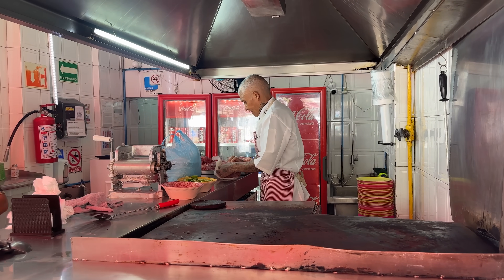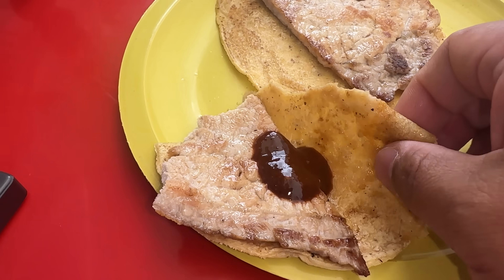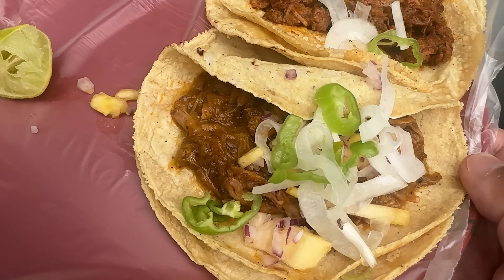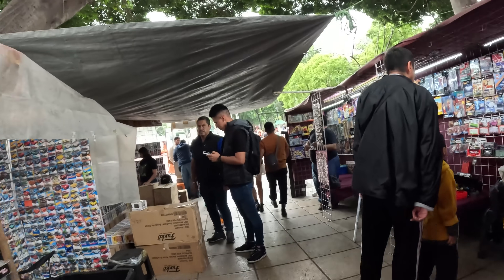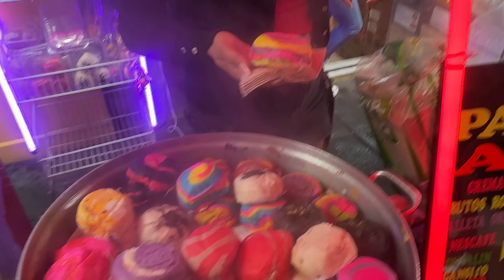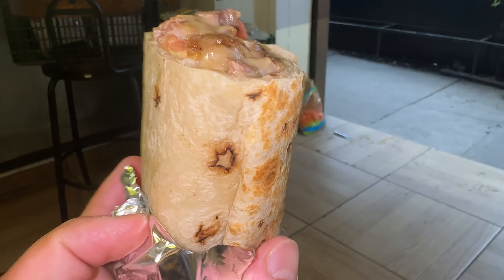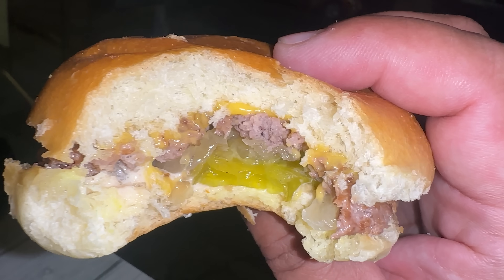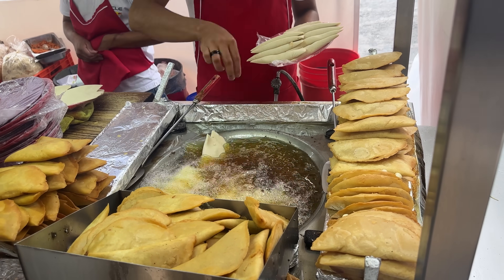World’s FIRST Michelin Star Tacos & Visiting CHINATOWN in Mexico City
I'm trying out the world's first Michelin rated tacos in Mexico city. Afterwards visiting the Chinatown to check out the food scene there and had some beef noodle soup near by. Then I had stop by this local burrito shop that makes some of the best but also massive burritos.

Taquería El Califa de León
Av. Ribera de San Cosme 56, San Rafael, Cuauhtémoc, 06470 Ciudad de México, CDMX, Mexico

Las Quekas de Charly
185 185, Centro, 77010 Chetumal, Q.R., Mexico

Barrio Chino (Chinatown)
Dolores 24 Col. Centro 06000 México, D.F. Mexico

Mian dui Mian
Humboldt 48, Colonia Centro, Centro, Cuauhtémoc, 06000 Centro, CDMX, Mexico

El Auténtico Pato Manila
Culiacan 91, código 2, Hipódromo, Cuauhtémoc, 06100 Ciudad de México, CDMX, Mexico

SONORA STREET FOOD
Monterrey 293, Roma Sur, Cuauhtémoc, 06760 Ciudad de México, CDMX, Mexico

Cheesee Sliders Burgers Roma
Zacatecas 206, Roma Nte., Cuauhtémoc, 06700 Ciudad de México, CDMX, Mexico